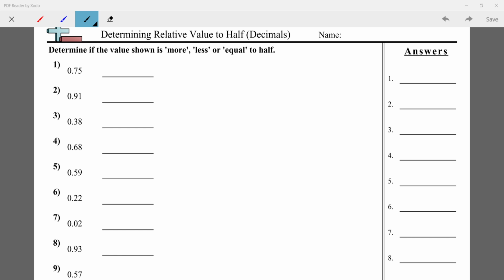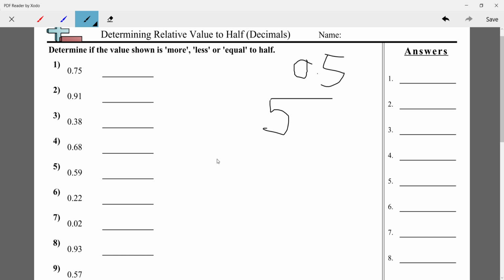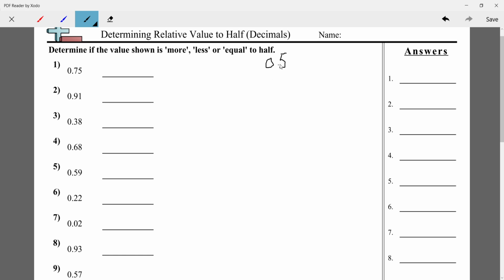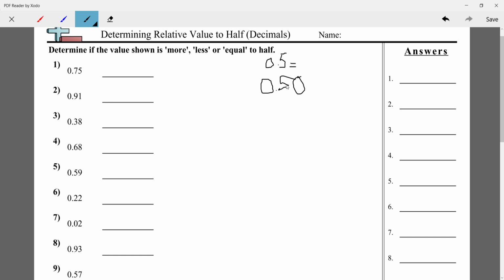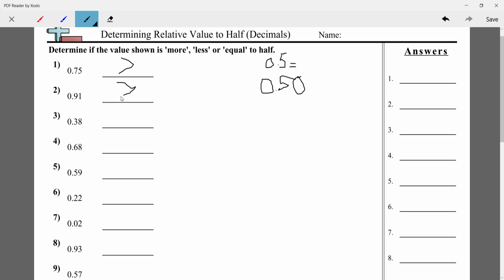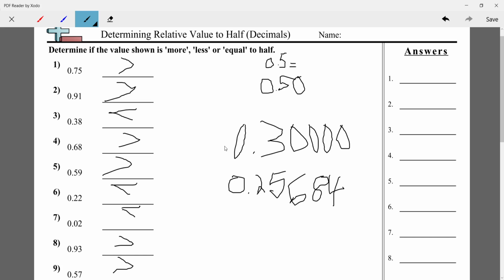4th Grade Math: Comparing Decimal Values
In this video I go over how to compare the values of decimals and determine which which is smaller, greater, or if they are equal.